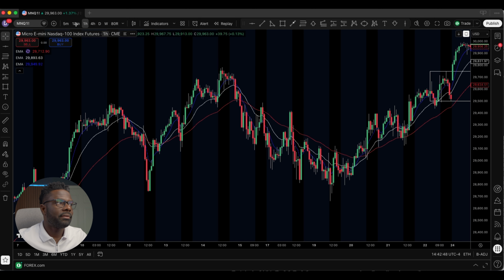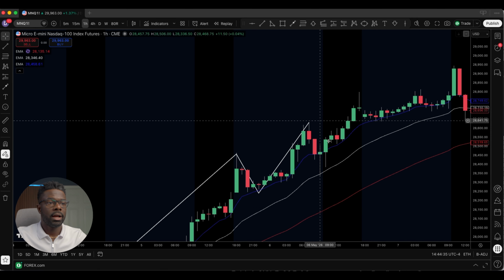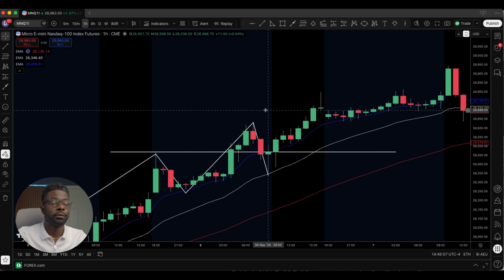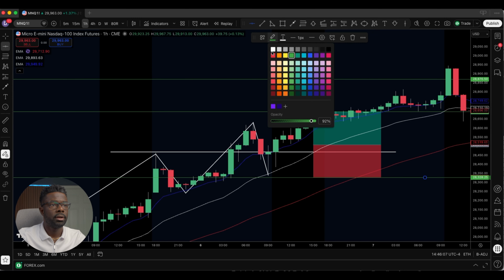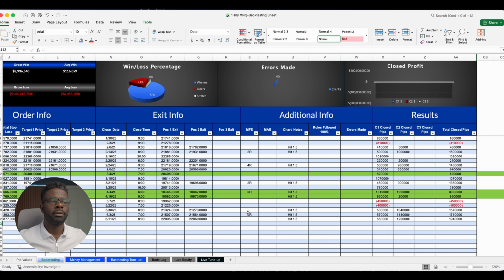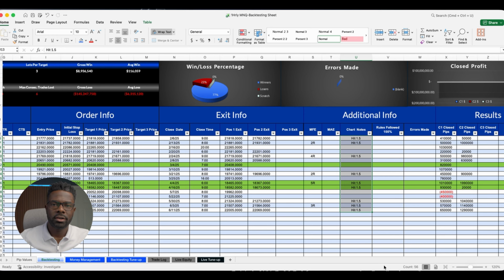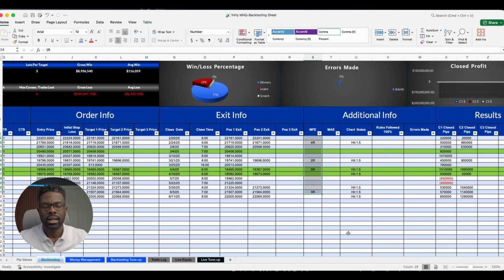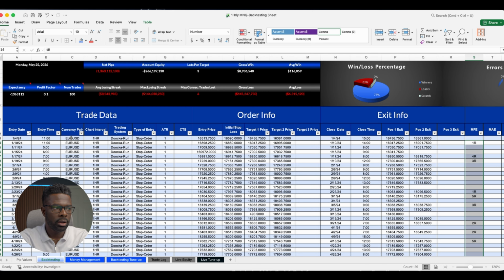I Try Trading Futures for 30 DAYS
I’ve been trading forex for years, but now I’m taking on a new challenge: trading futures for 30 days.

In this video, I break down my full futures trading plan before I start the challenge. I show you why I’m only trading one instrument, one timeframe, and one strategy instead of overcomplicating the process.

For this challenge, I’ll be trading MNQ, the Micro Nasdaq futures contract, using a simple pullback strategy on the 1-hour timeframe. I also walk through my backtesting results, my trading window, my risk management approach, and why I decided to start with a prop firm challenge before risking my own capital.

This is the beginning of the journey. The goal is not to look perfect. The goal is to document the real process of becoming consistent with futures trading.

In this video:
00:00 Why I’m trying futures trading
00:28 My simple futures trading plan
01:07 Why I chose MNQ
01:33 Why I picked the 1-hour timeframe
02:49 The pullback strategy I’ll be trading
05:21 My backtesting results
08:47 Why I’m using a prop firm challenge
09:23 My full 30-day futures trading plan

Follow the journey and let’s see if I can build consistency trading futures in 30 days.